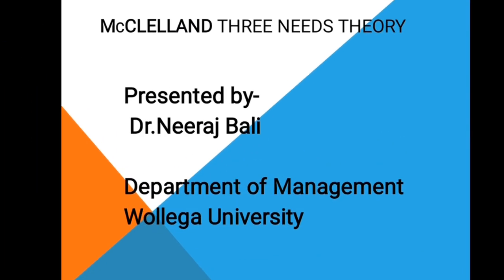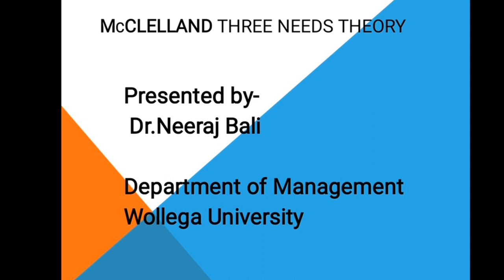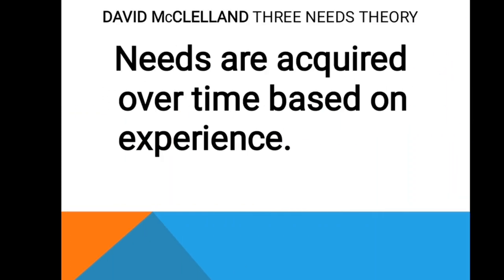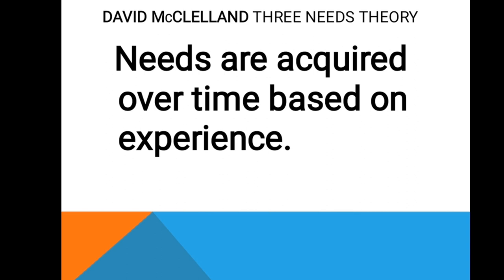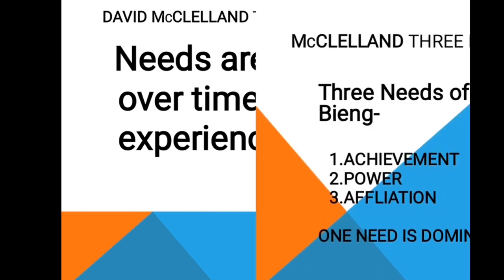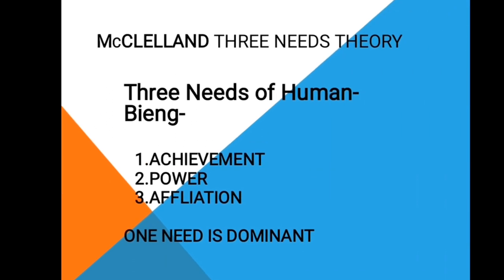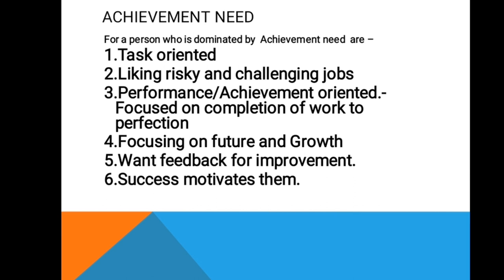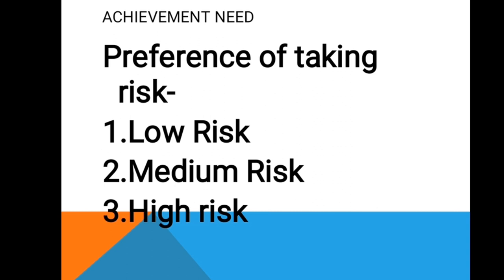McClelland's Three Need Motivation Theory